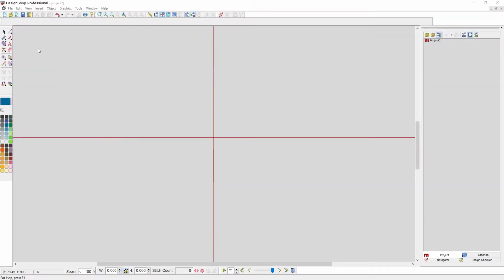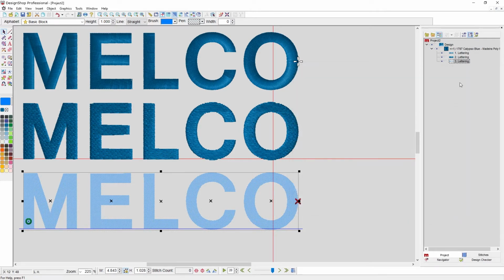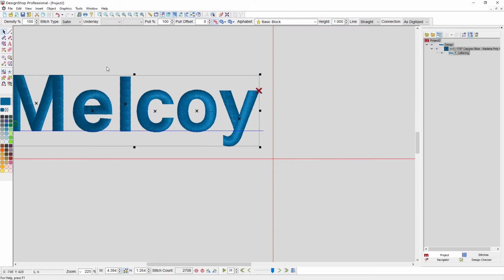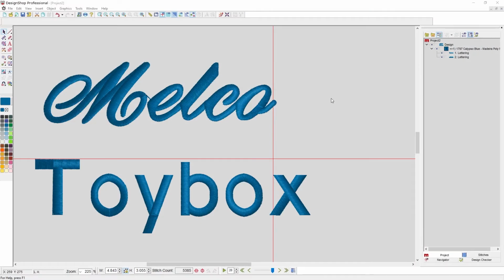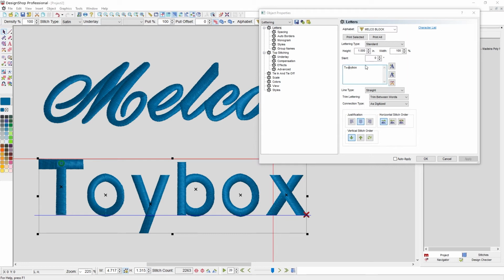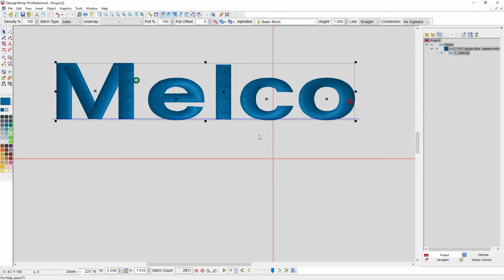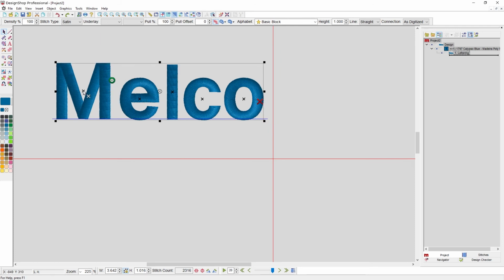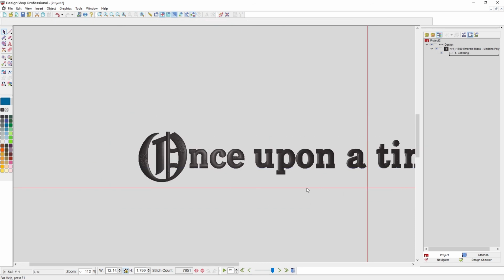Lettering Property Essentials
Scale, slant, kern, and trim your lettering to achieve the look that you want. Learn to adjust the whole element or individual letters. Create a fairytale drop cap and more with the techniques and properties discussed in this video.